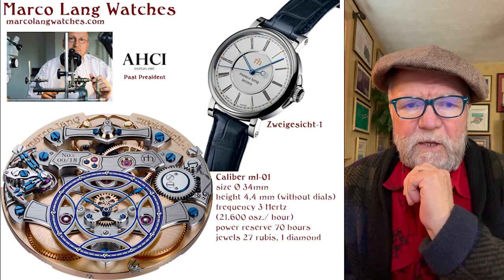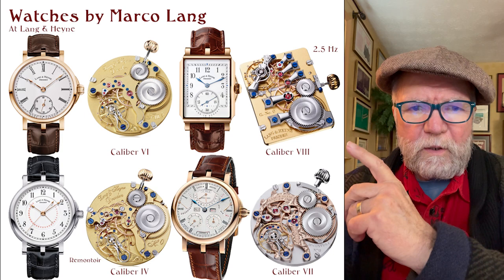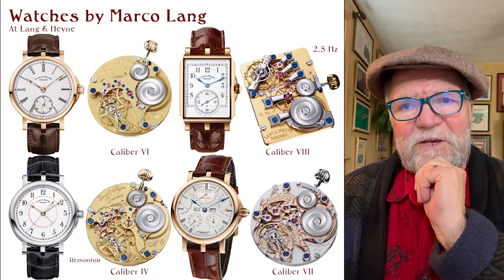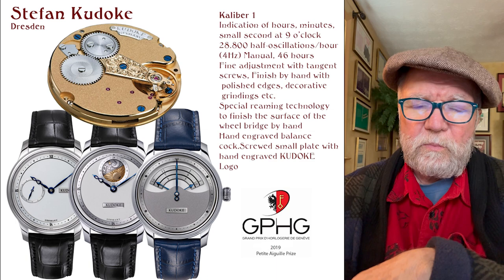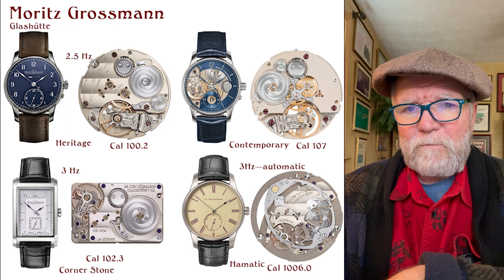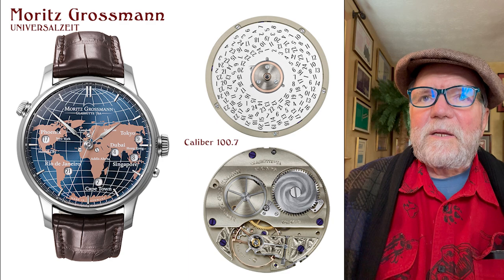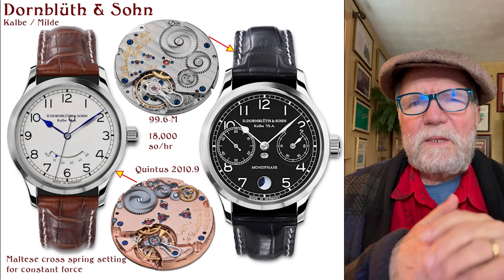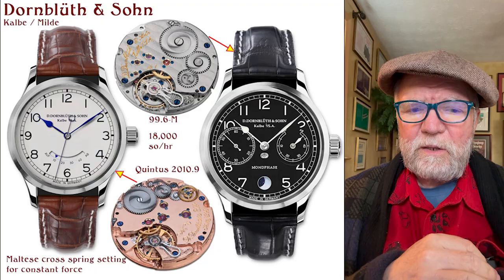Four Top Independent German Watchmakers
These four German watchmakers are my favorite independents—lots of talent you may want to look into.